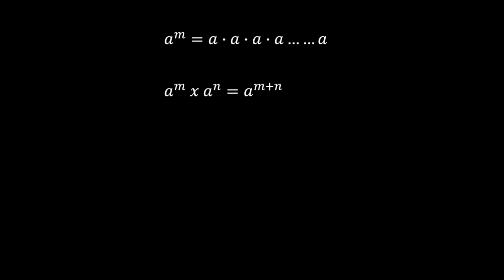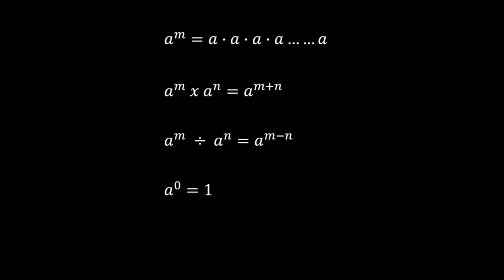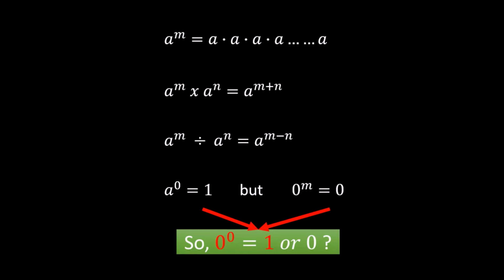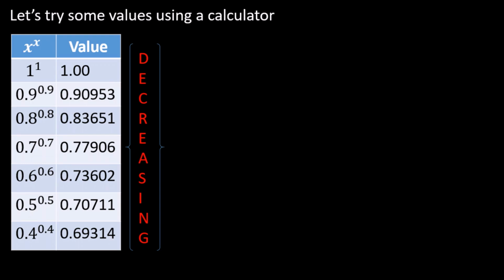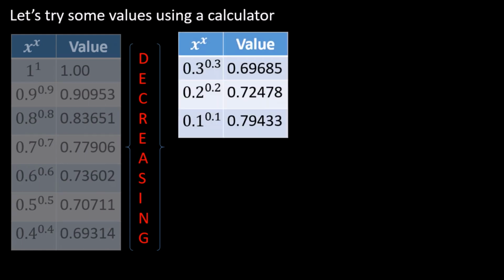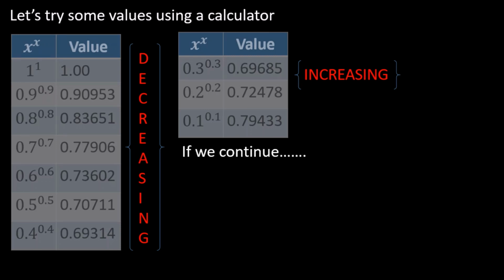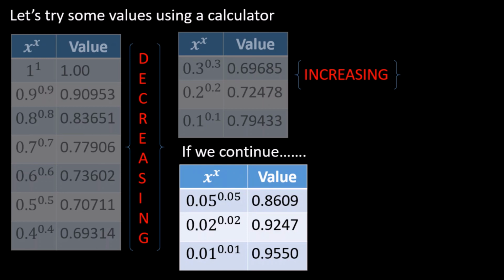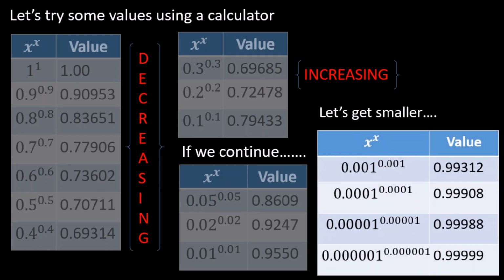What is 0^0?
What is the answer to 0^0? Indeterminate? 0? or 1?
indeterminate mathematics
indeterminate mathematica
indeterminate math meaning
indeterminate math examples
indeterminate mathematical expression
indeterminate mathalino
indeterminate math symbol
indeterminate math algebra
indeterminate math definition
indeterminate math is fun
indeterminate math form
an indeterminate form math
indeterminate form math
indeterminate form in mathematics
indeterminate basic math
indeterminate math chinese
indeterminate form definition math
define indeterminate math
indeterminate math expressions
math indeterminate explained
indeterminate form math meaning
indeterminate for math
mathematical indeterminate form
indeterminate forms mathematical analysis
definition of indeterminate forms math
indeterminate in math
indeterminate meaning in math
indeterminate forms in math
indeterminate form definition in math
math limit indeterminate
indeterminate math notation
math undefined indeterminate
7 indeterminate forms in maths
indeterminate forms in maths
indeterminate forms in mathematics
math indeterminate forms
0^0 indeterminate form
0^0=1
0^0 limit
0^0 indeterminate
0^0^0
0^0 undefined
0^0 l'hopital
0^0=1 why
0^0 =
0^0 = 1
0^0 power
0 0 alcohol beer
0/0 a rational number
0/0 a number
0 0 auto finanzierung
0 apr 0 balance transfer
0- and 0+ blood type
0 and 0 = 1
heineken 0 0 alcohol
b 0 0
b 0 c 0
if b=0 c 0
a(1 0) b(0 1)
ax+b=0 a=0
for x 0 b 0
if a 0 b 0 then
b 0 k 0
c(0 0)
c array 0 0
c char 0 0
c programming 0 0
sv3-10-c-0-00
sbv11-10-c-0-00
0^0 definition
0 0 deposit car deals
0 0 degrees
0 0 down car deals
0/0 derivative
0 0 d
0/0 division
0/0 div
d*0=0
d(0_0)b
d^0/dx^0
phico d-0 94v-0
phico d-0 94v-0 lcd display pdf
phico d-0 94v-0 lcd display
phico d-0 94v-0 datasheet
0^0 explanation
e^0/0
0 e 0 n
1/0 e 0/1
0+ e 0- limiti
freenet e 016-0
e bike 0 0 finanzierung
cat e 0/0
farina 0 e 00
f(0)=0
f(0)=0 graph
f=(0&0)&(1&1)
f'(0)=0 graphiquement
f.seek(0 0)
f(0)=g(0)
f'(0)=f'(4)=0
f(0+h)-f(0)/h
g 0 0
r=0 g=0 b=255
0 01 g ile to mg
0 05 g ile to mg
0 01 g in mg
0 03 g in mg
0 0322 g di ca(oh)2
0 02 h/см2 в паскалях
0 05 h in min
0^0 is
0^0 is equal to
0^0 is 1
0 == 0 javascript
0/0 java
0/0 js
0 0 j
0 0 jupiler
0/0 nan javascript
java 0/0 double
index 0 size 0 java.lang.indexoutofboundsexception
j(0 0) k(-2 8)
j 0 0
j 0j 0
al-j-002-0 sds
e10561-j-0-0-w
daiwa j braid 0 06
j01 0
cid j01 0
k 0 0
k-mag 0-0-22
pro k 0-0-20
k 0 b 0
k 0 b 0 график
k 0 b 0 огэ
k/0
0^0 limit rules
l 0 0
l=0 04 v=800 гц
l'hopital 0/0
192.168.l.0 0
e1rl-f2-l-0-0
l'hospital 0/0
l'hopital indeterminacion 0/0
0 02 l in ml
seja m=0 03+
m(1 0 0 0)
(0+m)y=0
0 08 m ile to cm
0 0 null
0 n 0
0 not 0
0/0 rational number
0/0 real number
1 0 0 n
0/0 is number
n(0 0)
0 n 0 w
0 n 0 e
n=0 c=0
n.0.r.a.00 instagram
0n1n0n1n n ≥ 0
n(0 1) + n(0 1)
m 0 n 0
0/0 on siri
0 0 odd or even
0 one 0
0 opacity 0
0/0 finance on cars
0 power of 0
0/0 is rational or irrational
is 0/0 0 or 100
o 0 0
let o(0 0) p(3 4)
0.o.23a_01
точки o(0 0) а(10 8)
farina 0 o 00
farina 0 o 00 per pizza
farina 0 o 00 differenza
stiind ca o(0 0)
0^0 proof
0 0 python
0 0 p
0/0 percent credit cards
0 0 point
0 0 port
0 0 prozent finanzierung auto
p 0 0
p 0.05 means that
p 0p 0
p 0 05 significado
p 0 05 estatistica
0/0 quanto fa
0/0 que significa
0/0 que es
0_q_0
q1 0 q2 0
0+0+0=30 upsc question answer
0 alla 0 quanto fa
0 diviso 0 quanto fa
q 0 0
q=0 03cos10^5пt
q=0 01 cos(40 pi t)
tabel q 0 05
q=12-0 02p
q es 0-0
q=0 012 a=0 36
b1=0 0027 q=-10
0^0 reddit
0/0 rule
0 0 robot 2
0_0 r
0 root 0
0-400-0 record
r 0/0
r 0/0 nan
r=0 082
r$ 0 00
r=0 0082
r^2 (0 0)
600-r-r-0-0-1 gefran
s 0-0-1
s(0 0)
s-1-0-0 logon failure
s-1-0-0 windows sid
s-1-0-0 sid
s-1-0-0 security id
c i s 0 0 9
subjectusersid s-1-0-0
0 0 to 9
0 to 0 power
0-60-0 times
0 0 balance transfer
0-100-0 tesla
0+0 celsius to fahrenheit
0 balance 0 transfer fee
div/0 to 0
t(0) = 0
matlab t 0 0.1 10
shutdown /r /0 /t 0
tabel t 0.05
t-inmun 0 03
tabel t 0 025
0 09 t in kg
0 02 t in kg
u_0_0
man u 0-0 liverpool
(-infinity 0)u(0 infinity)
/drive/u/0/folders/0bytx9aujmz8lcxrrtexzswdzzdg
liverpool vs man u 0-0
0^0 value
0/0 vision
0_0 vivo
0-0 vicryl
0 0 volkswagen
0*v=0
0 0 0 vector
0 0 0 vw
v 0 0
xxclone v 0.58 0
e1rl-f2-v-0-0
v-0 vs vtm-0
vertice v(0 0) directrix y=-2
v-5-0-0
minecraft pe v.0.15 0
v=9 8t+0 01t^2
0^0 why
0^0 wikipedia
0 0 windows
0/0 gauge wire
0/0=2 what
what's 0 / 0 siri
why 0/0 is infinity
w 0 0
0 w 0 n
w celu zobojetnienia 0 0092
0.035 w/mk
0 022 w/mk
bazofile w ciąży 0 01
0 0 x
0 xor 0
0 x 0 = 1
0 xor 0 xor 1
0 x 0 infinity
0 x 0 game
0 x 0 x 3
0 5 x 0 5
x*0=0
x 0 0 python
0_0 youtube
0 0 y
x 0 y 0 graph
0 0 0 greek yogurt
yaourt 0 0
y(0)=0
y=0 x=0 graph
y=0 x=0
2x+y+0=0
y=0^2-0-2
y''+4y=0 y(0)=0
0 y 00 no circula